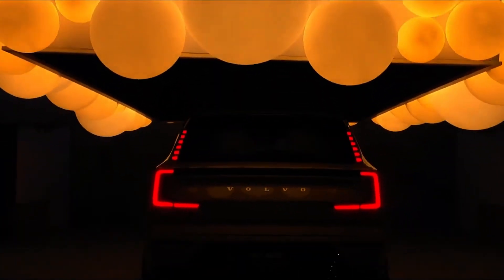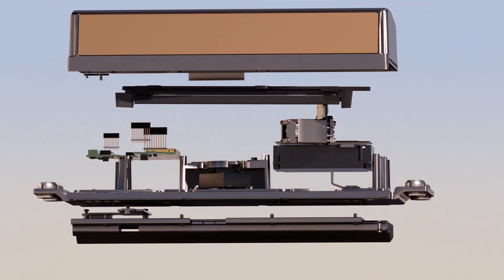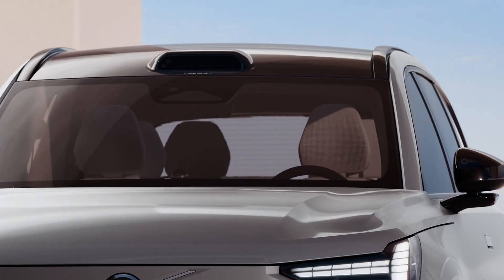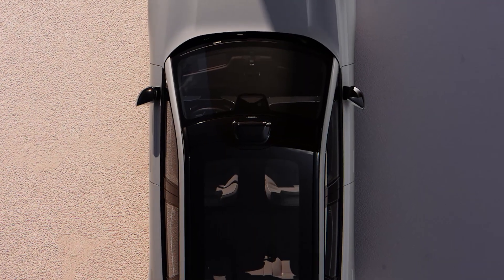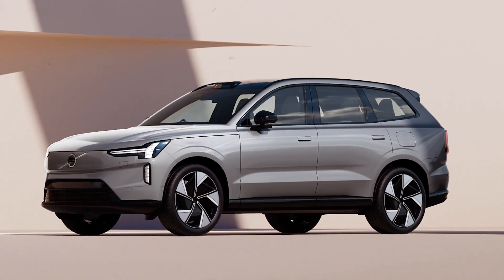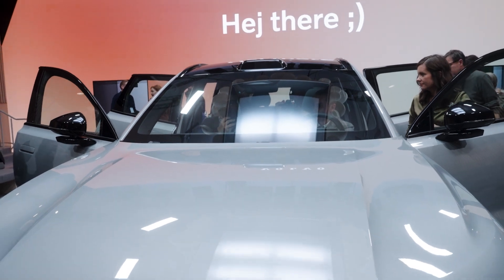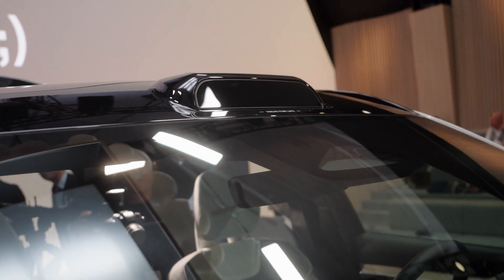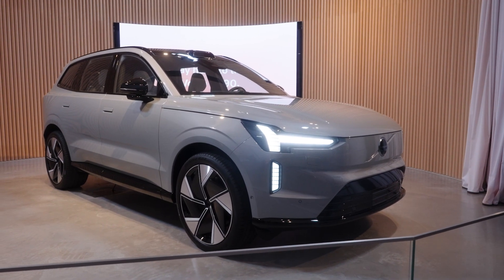Volvo EX90 Standardized with Luminar Lidar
Meet the Volvo EX90 standardized with Luminar lidar to enable advanced safety and autonomous capabilities.

Luminar's lidar provides a 3D understanding of the environment. It reliably sees where objects are, and what they are — even at long distances in the dark. Farther sight means enough time to react safely, even at highway speeds.